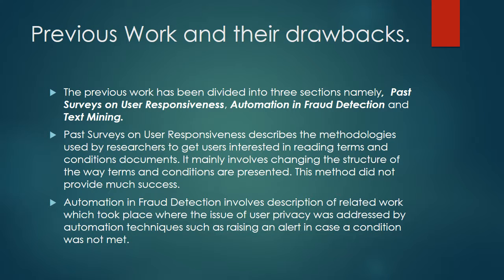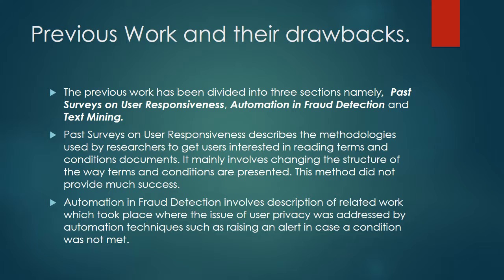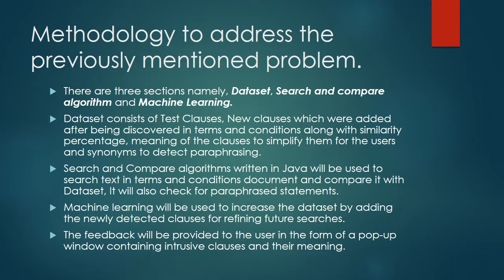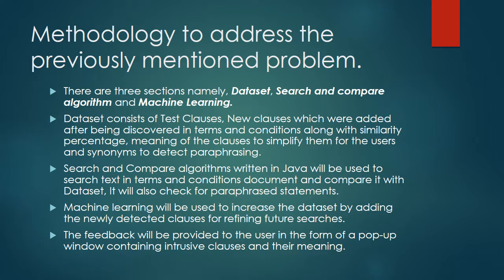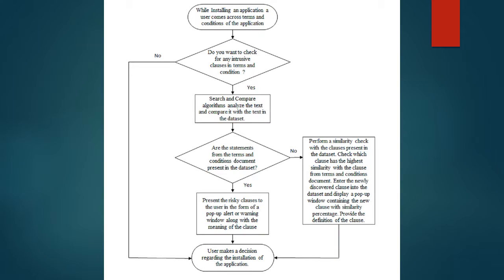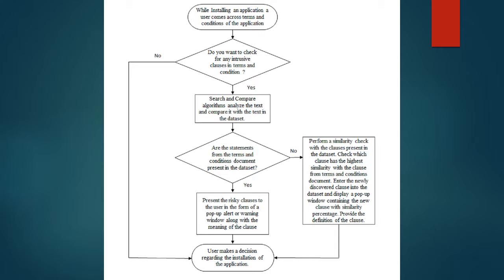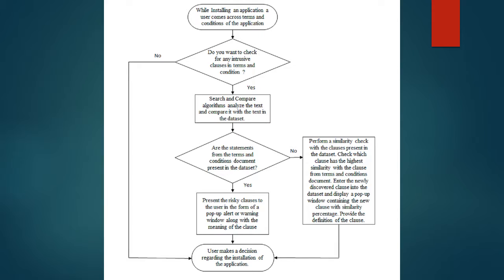Analysis of User Privacy features in the terms